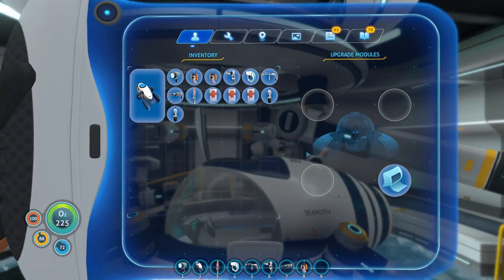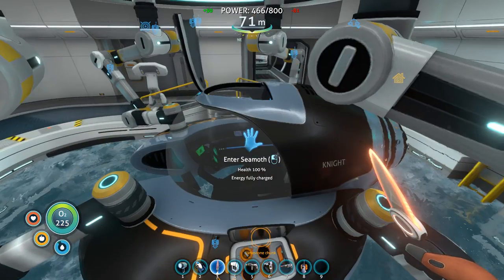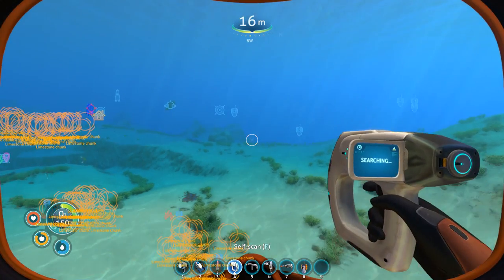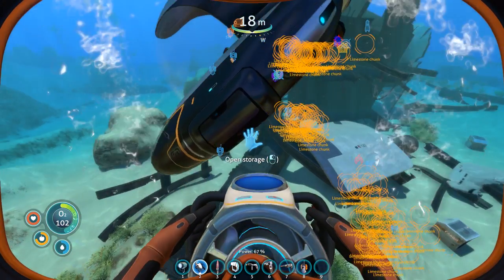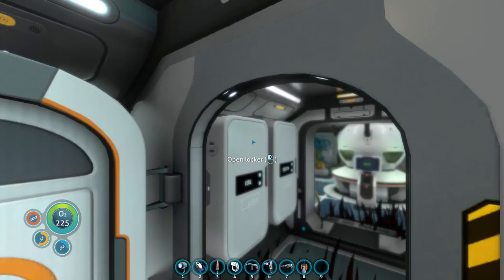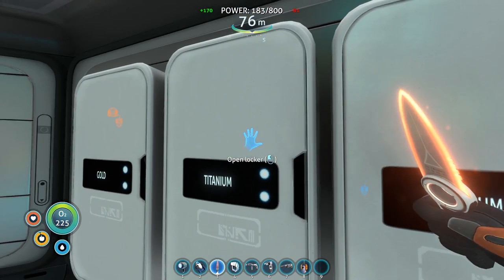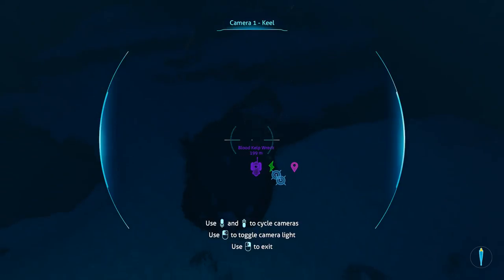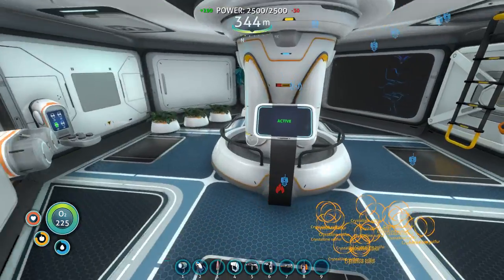GATHERING SEABASE BUILDING MATERIALS - Subnautica Survival [48] Let's Play Walkthrough - Part 48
Subnautica Survival let's play walkthrough playthrough gameplay scavenge, craft, survive
// Part 48, GATHERING SEABASE BUILDING MATERIALS

Let's Play ♦ Subnautica Survival Mode with YourGibs Walkthrough commentary game play underwater survival

STORY: You have crash-landed on alien ocean world, and the only way to go is down. Subnautica's oceans range from sun drenched shallow coral reefs to treacherous deep-sea trenches, lava fields, and bio-luminescent underwater rivers. Manage your oxygen supply as you explore kelp forests, plateaus, reefs, and winding cave systems. The water teems with life: Some of it helpful, much of it harmful.